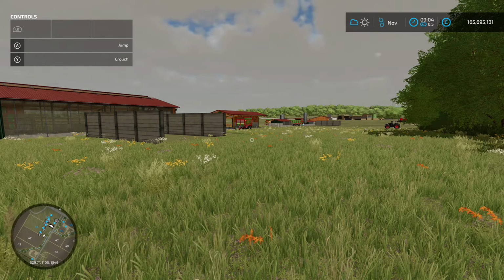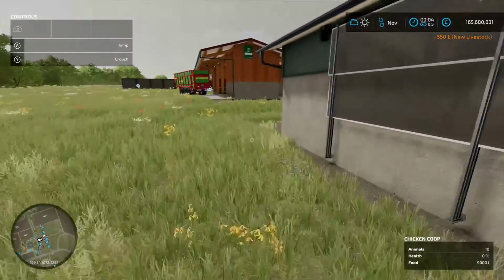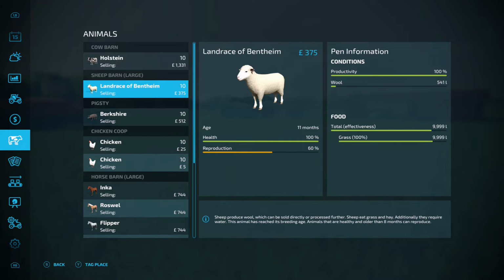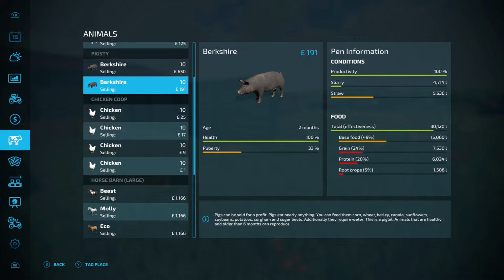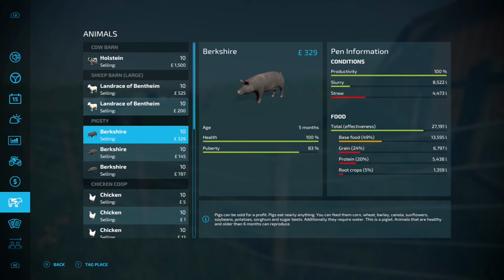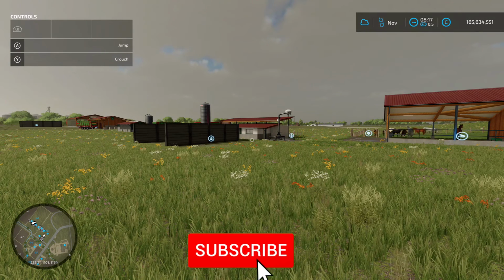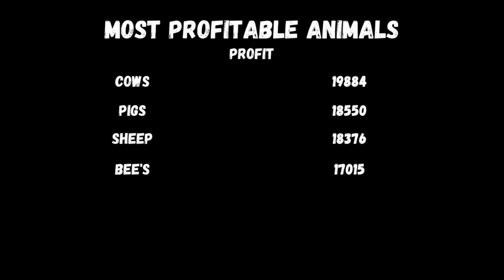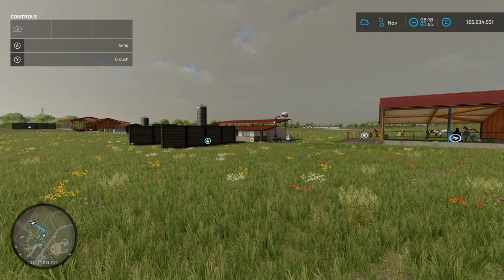FS22 - Most Profitable Animals - Farming Simulator 22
I take a look at which animal will make you the most money if you buy the food from the store in Farming Simulator 22.